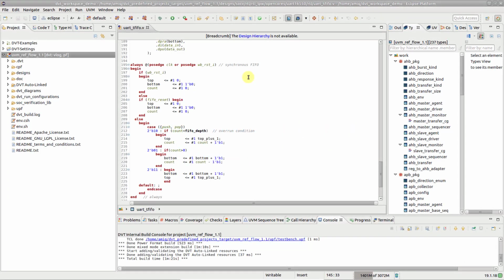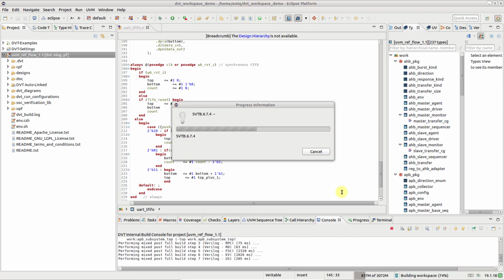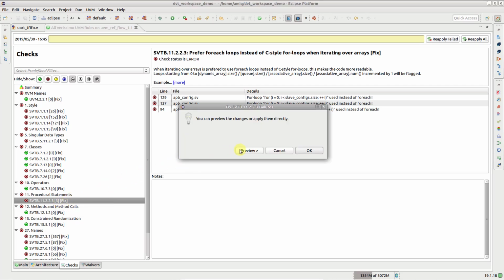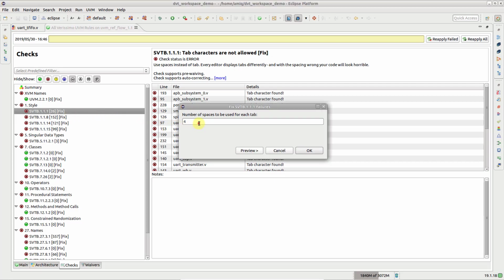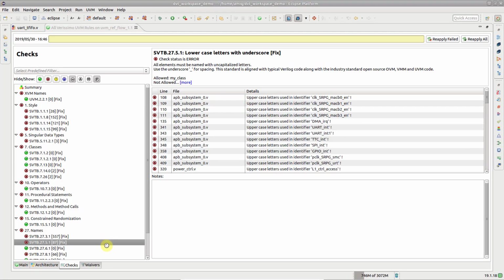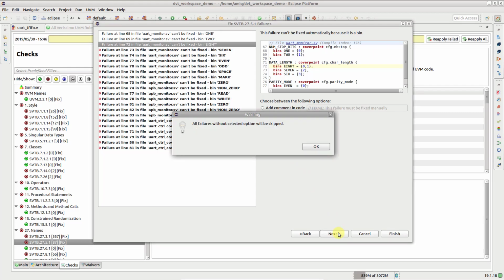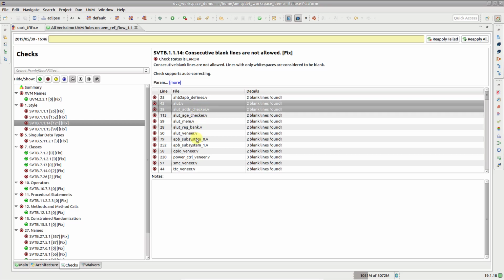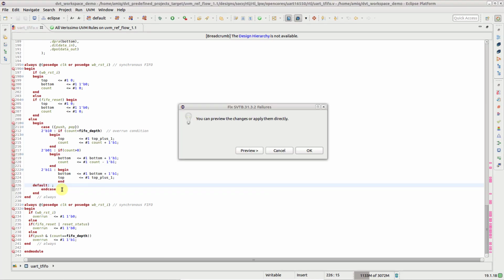Verissimo SystemVerilog Testbench Linter - How to Use Auto-Correct for Linting Failures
This video explains how to enable and use the Verissimo Auto-Correct functionality in order to fix the failures reported during linting.